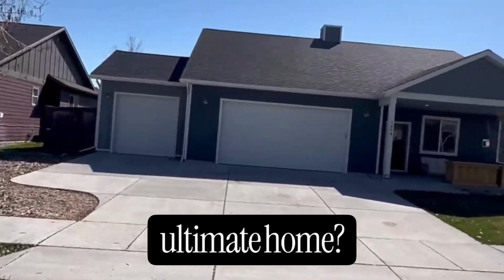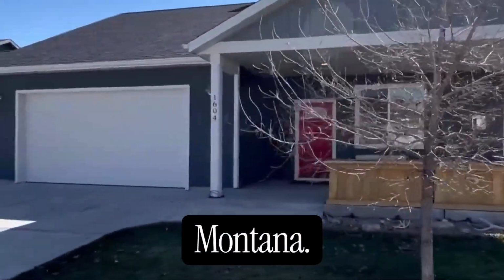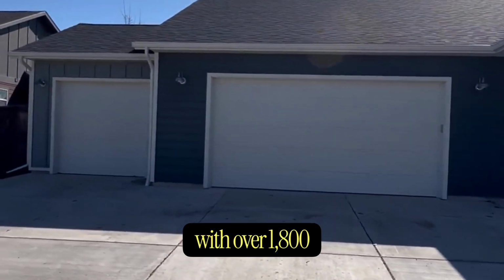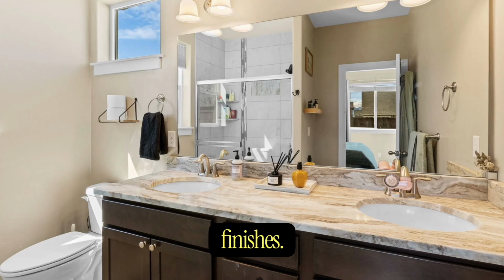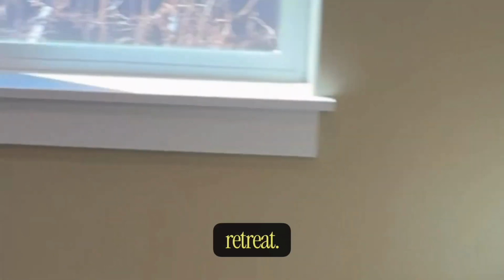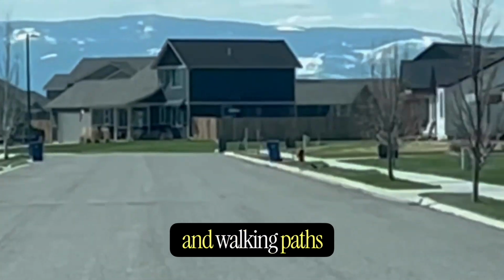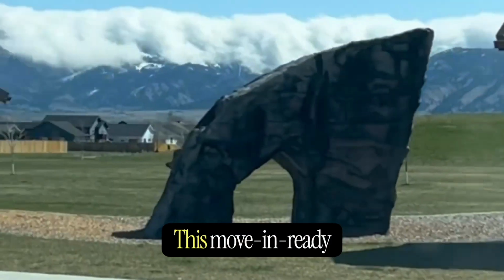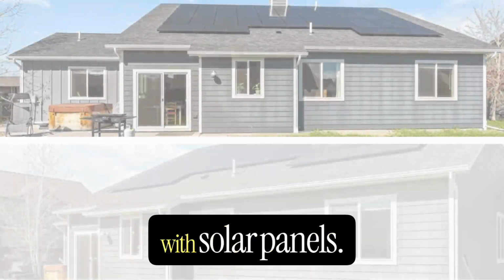Perfect House Near Bozeman, Montana | 1604 Drummond Blvd., Belgrade, Montana | Moving To Montana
🏡 1604 Drummond Blvd., Belgrade, Montana 59714

Located in Ryen Glenn Estates, this 1,838± sq ft home combines thoughtful design, practical features, and excellent outdoor spaces. Built in 2016 by MC Home Builders, the open floor plan features vaulted ceilings, large windows, and a gas fireplace with a tiled mantle. Flooring includes wood laminate in main living areas, carpet in bedrooms, and tile in the bathrooms and laundry. The kitchen offers granite countertops, a large island, reverse osmosis system, pantry, and soft close contemporary cabinetry, flowing into the dining and living spaces. The primary suite is set apart, offering privacy, with vaulted ceilings, spacious walk-in closet, and an en suite bathroom featuring a walk-in tiled shower and both bathrooms feature dual sinks. Outdoors, enjoy a large, covered front patio with irrigated raised garden boxes, a 6’ fenced backyard with multiple gates, two enclosed garden areas, a fire pit, hot tub and installed in-ground hammock posts. Underground sprinklers cover both the lawn and the garden beds. The oversized three-car garage is finished, heated, offers tons of built-in storage and shelving and includes modular rubber mat flooring, allowing you to easily customize the amount of coverage you want. Other highlights include owned water softener, radon mitigation system and new solar panels that cover current utilities with extra room! Situated in a peaceful neighborhood with nearby parks and walking paths, and just minutes from the Bozeman airport and Belgrade conveniences. This move-in ready home offers everyday comfort and practical living, with beautiful Bridger views as your backdrop.

Discover what sets Montana living apart!  Whether you’re interested in this home or exploring your options, we offer tailored guidance and insider access to the finest properties. Reach out today—let’s find your ideal retreat together!